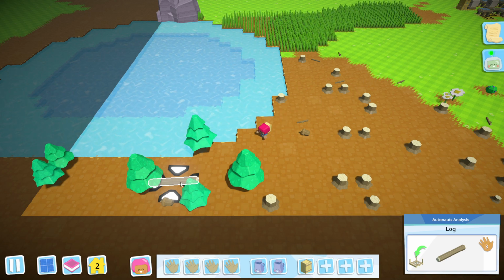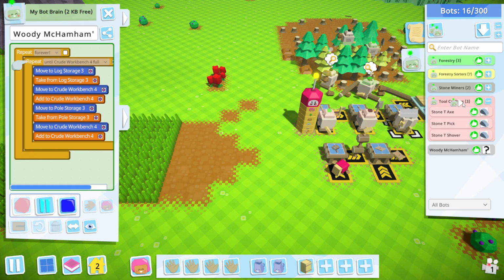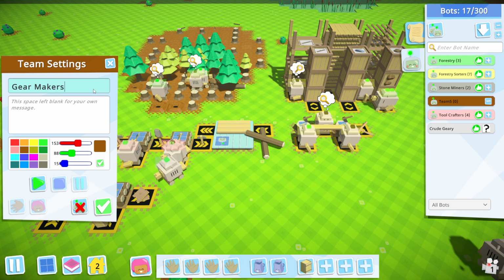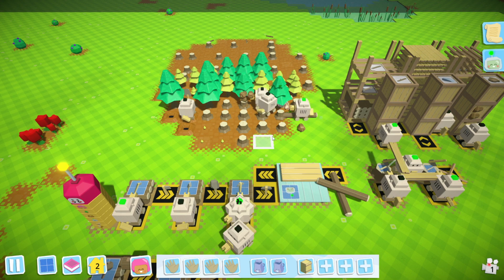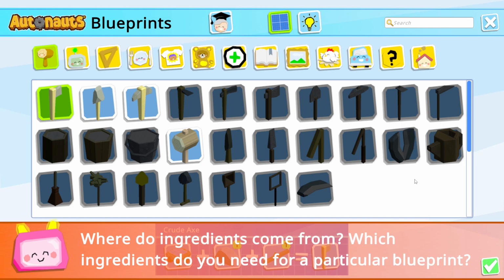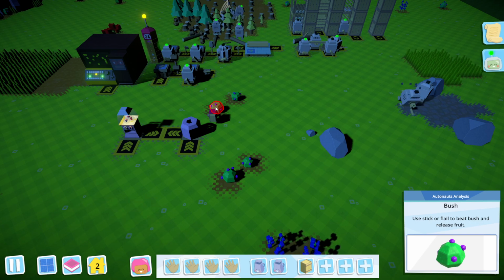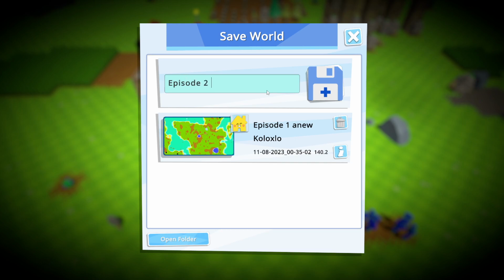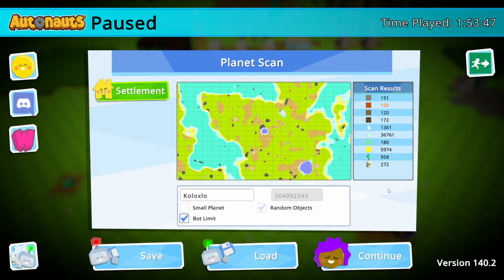Autonauts Fully Automated Pt 2 {Right Birds eat those no need to worry or panic just adjust for it}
If you want to start setting up your own automated empire of goofy fun, then pick this game up here!:

Don't forget to give their homepage a look for more info!